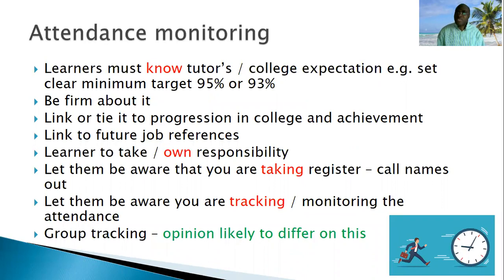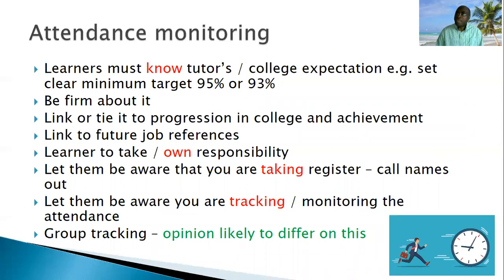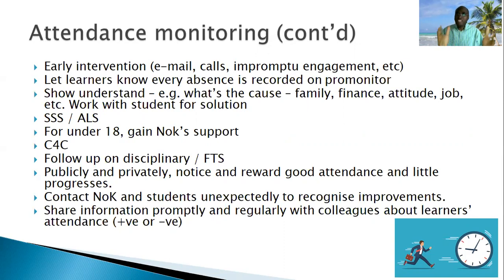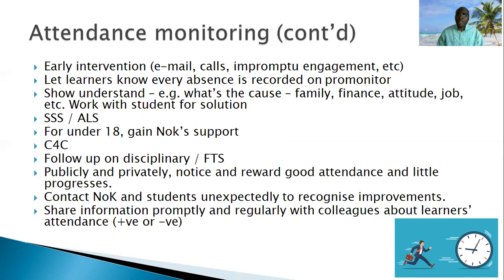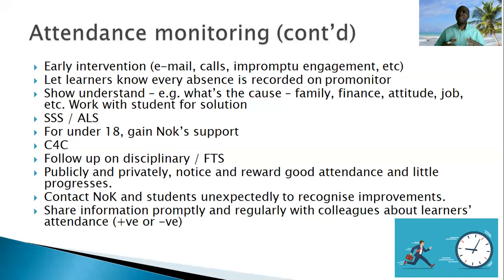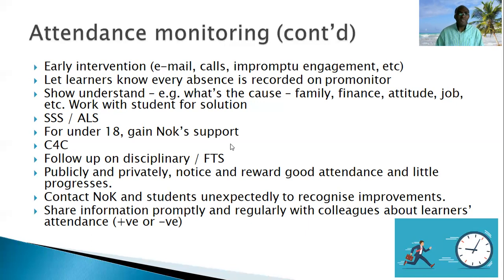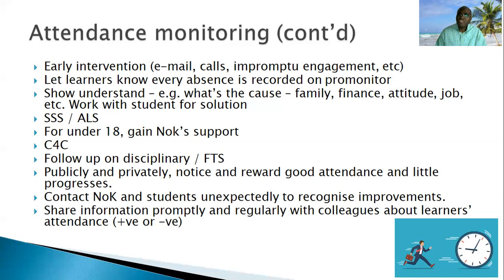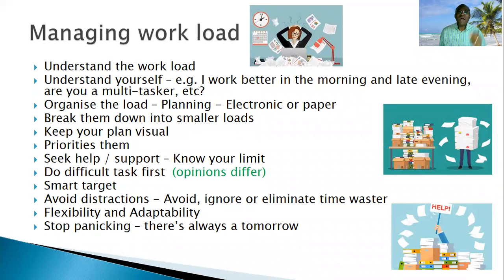Sharing Good Practice in education Pt2 Dr. Adebayo Asolo 18 12 20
Princess Royal College of Animal Management, UK
Setting high standards in education
Managing work load
Attendance monitoring